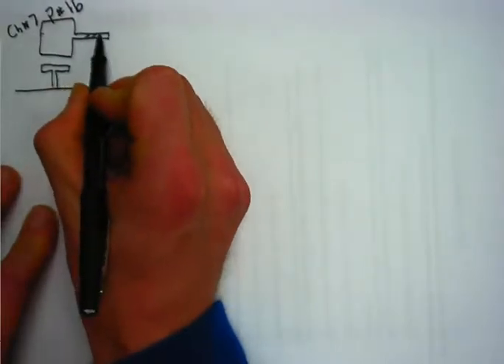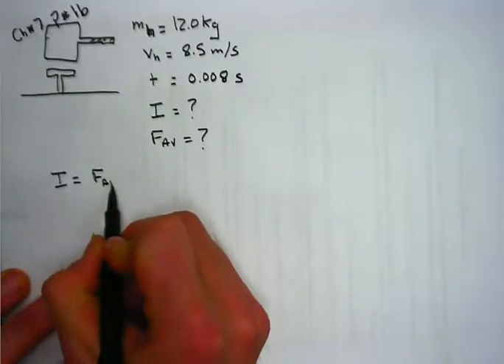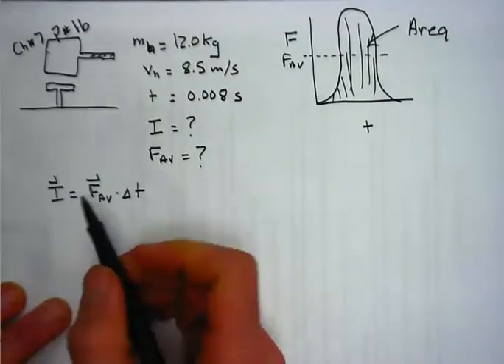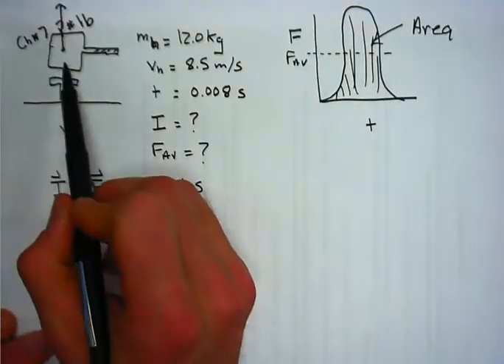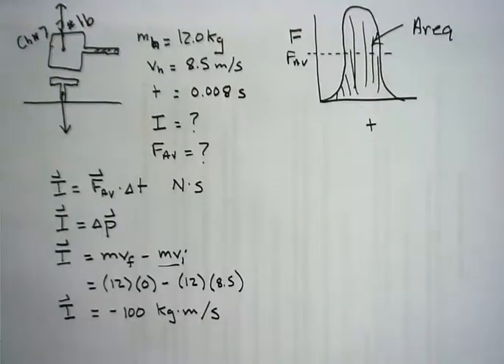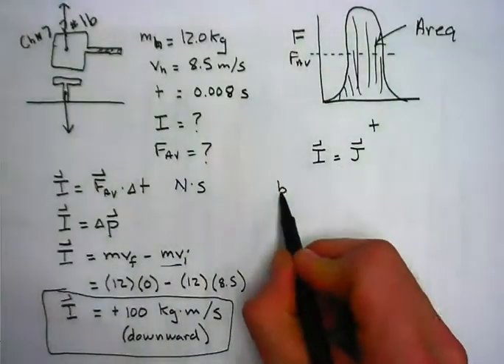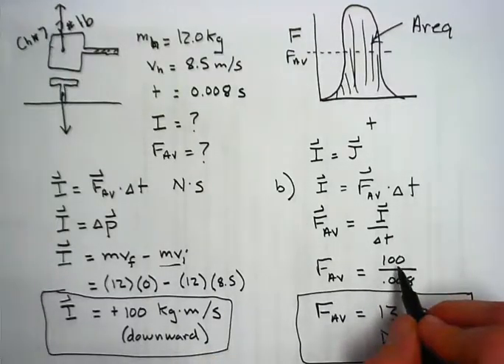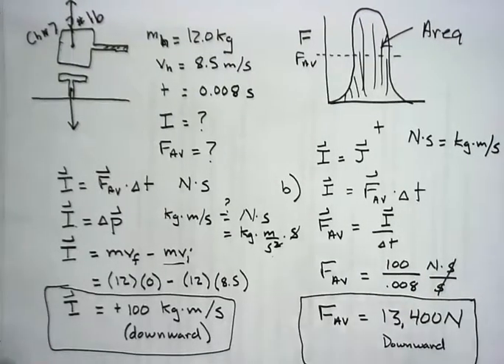AP Physics Ch#7 P#16